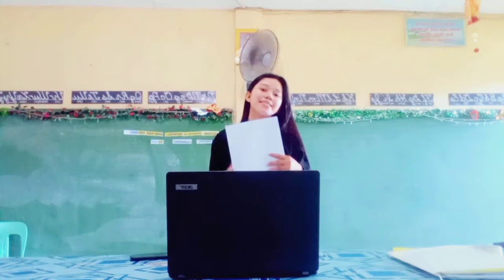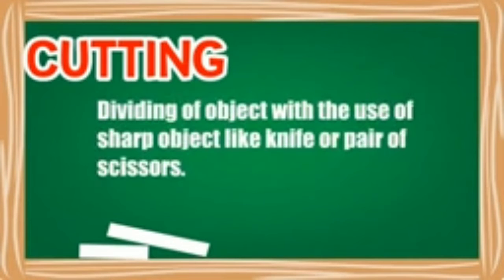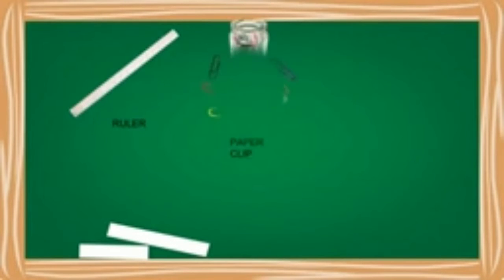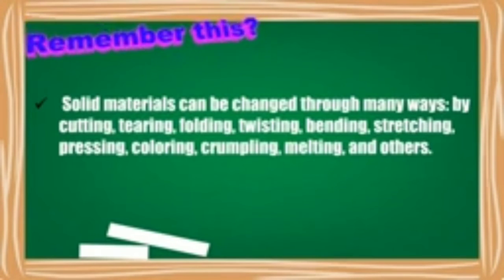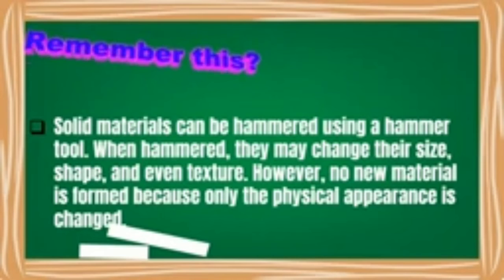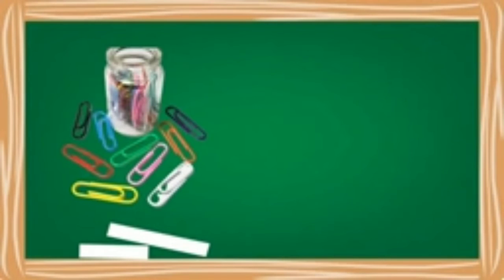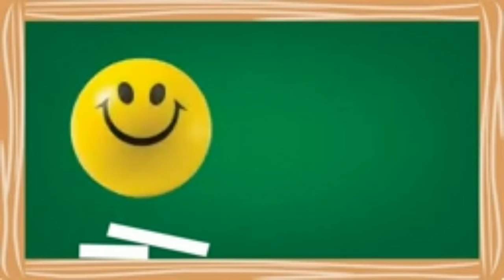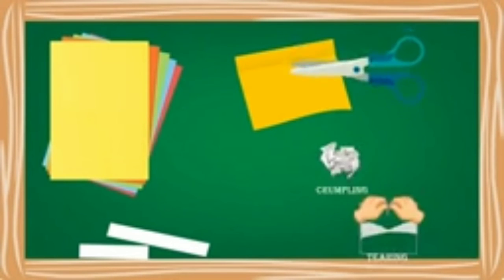Group 17. Describe changes in solid materials when they are bent, pressed, hammered, or cut;